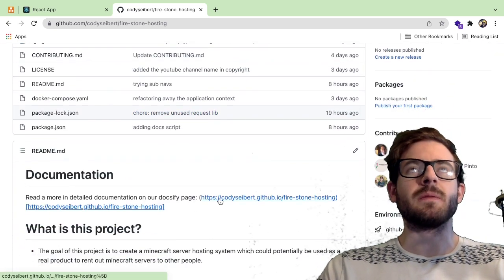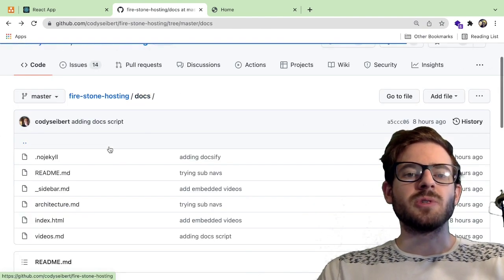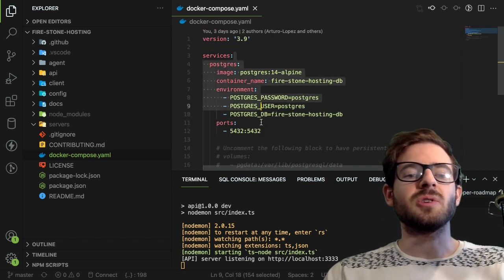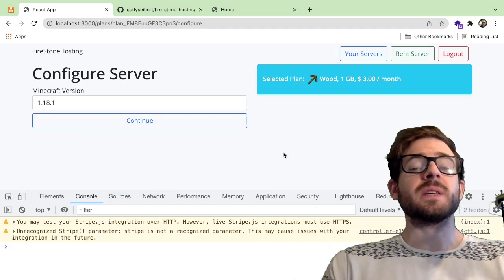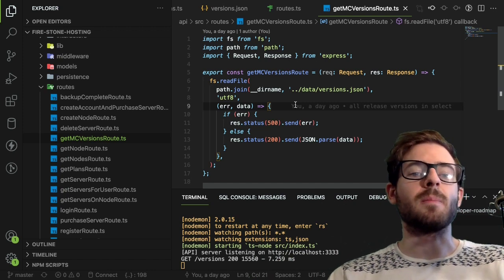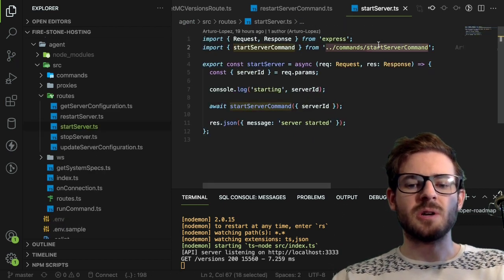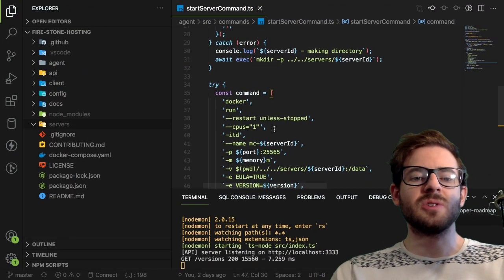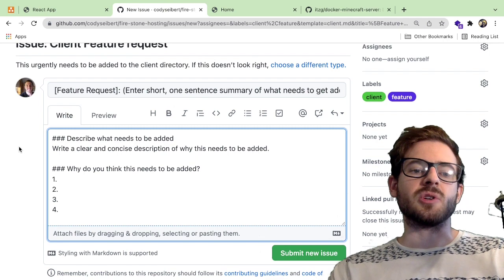Building a Minecraft Server Hosting System | DevLog4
Sharing some refactoring.  We are using prisma now, using a complex minecraft image for hosting (supports plugins, mods, and versions).